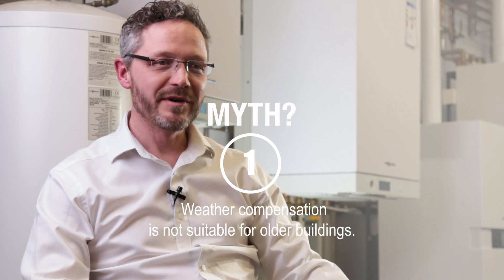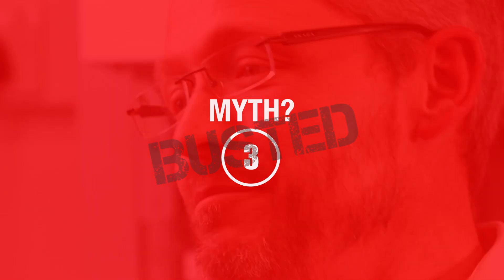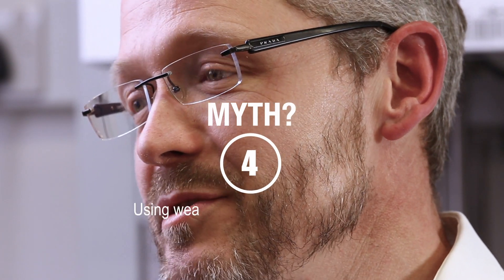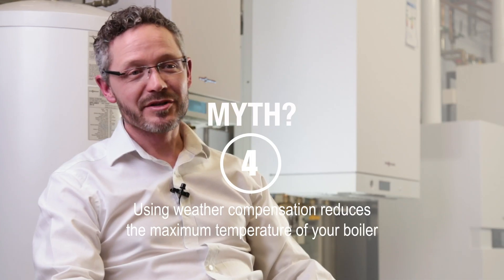5 weather compensation boiler control myths busted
At Viessmann, we support the new ‘boiler plus’ legislation and favour weather compensation controls for increased efficiency on all our boilers. Darren McMahon, our marketing director, dispels five common myths about weather compensation.